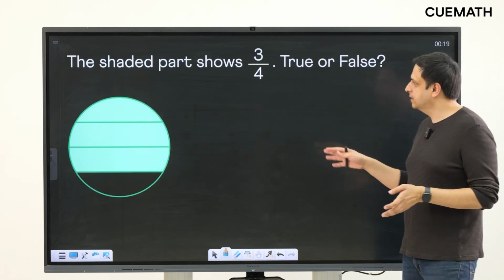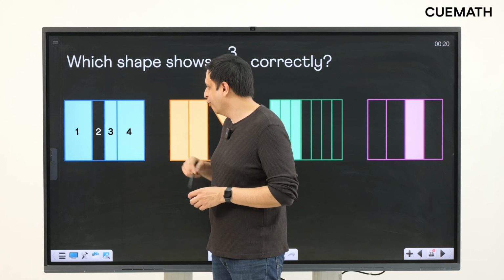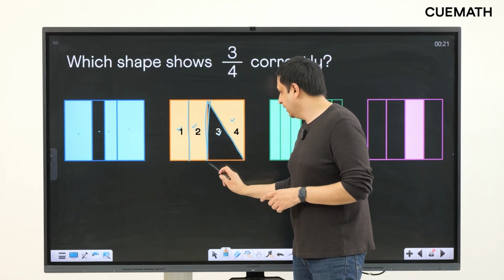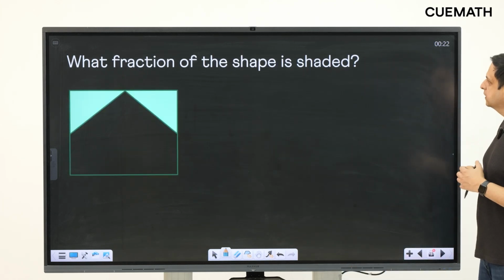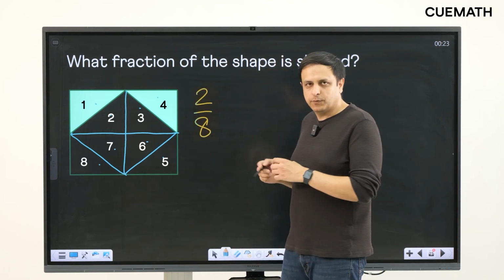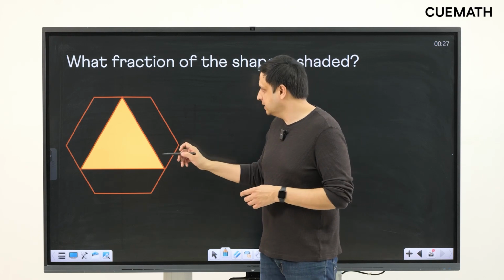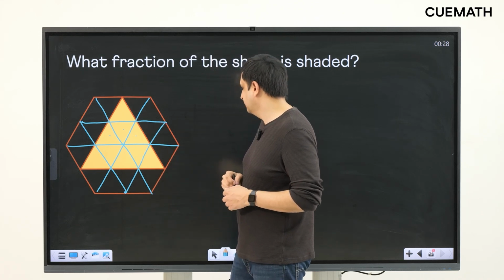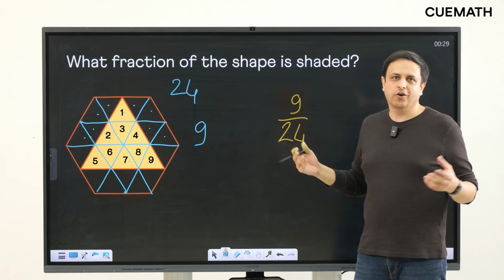Practice problems on the Basics of Fractions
Let's practice some cool problems on fractions with Manan Khurma, Cuemath's founder and first teacher. We'll learn the concept and practice to understand it better.

00:12 Problem 1
00:55 Problem 2
02:57 Problem 3
04:12 Problem 4(Must try)
Learn math the right way with Cuemath and build a strong foundation.